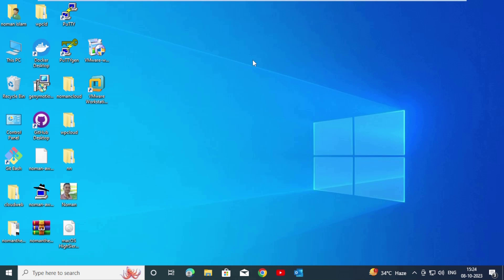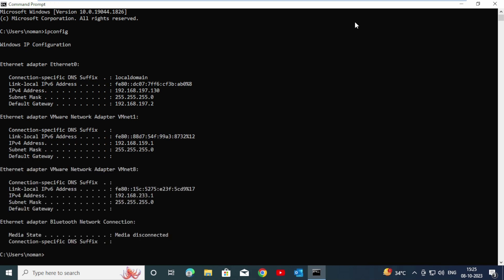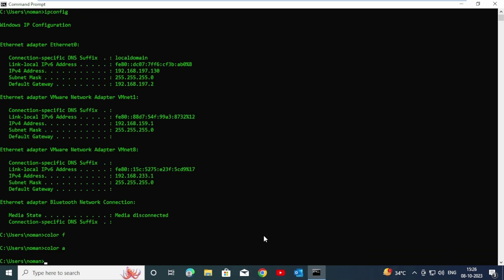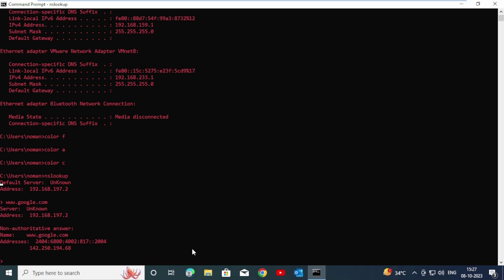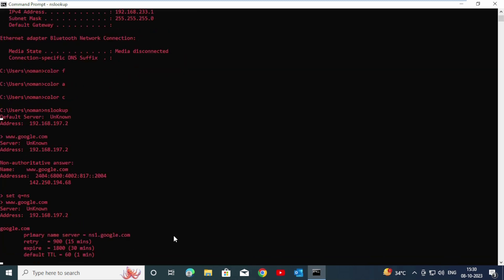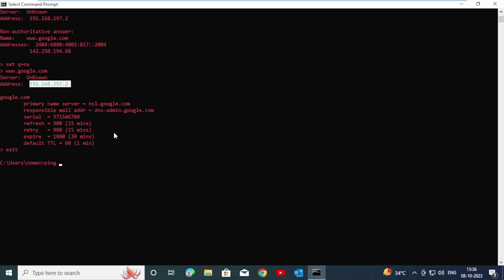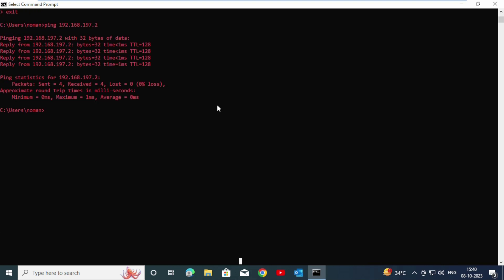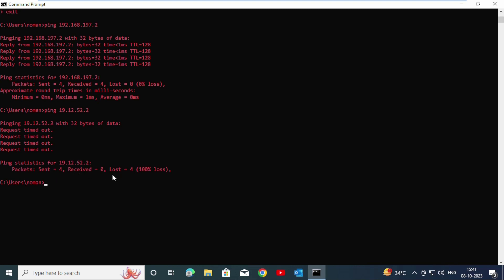Networking Basic Commands And Windows CMD Tips and Tricks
networking commands and Windows Command Prompt (CMD) tips and tricks that can help you manage and troubleshoot network-related issues.

Basic Networking Commands:

ipconfig: Displays the IP configuration for all network interfaces on your computer.

ping: Tests network connectivity to a remote host by sending ICMP echo requests.

css
Copy code
ping hostname or IP address

tracert (or traceroute on Unix-like systems): Shows the route that packets take to reach a destination, helping to diagnose network routing issues.

css
Copy code
tracert hostname or IP address

nslookup: Performs DNS (Domain Name System) queries to resolve hostnames to IP addresses and vice versa.

css
Copy code
nslookup hostname or IP address